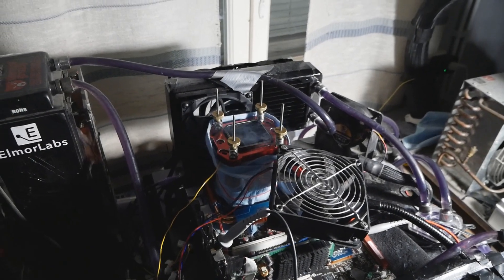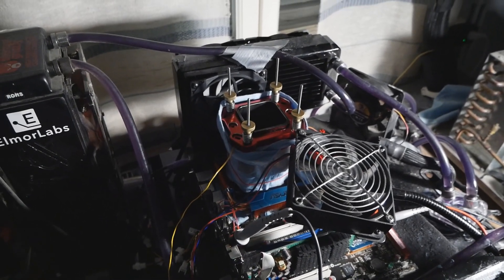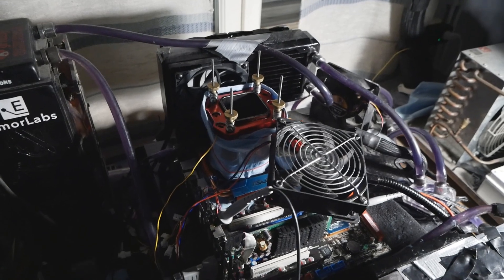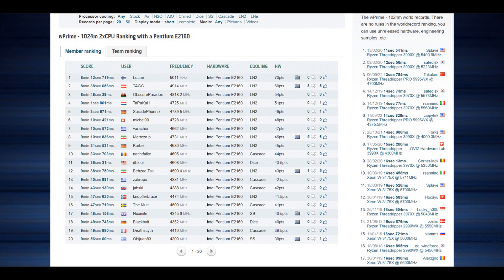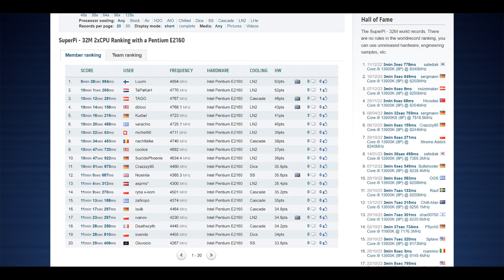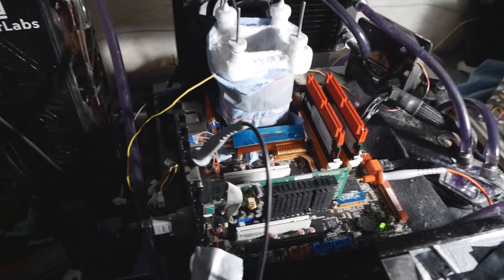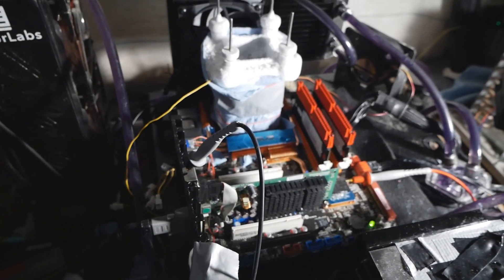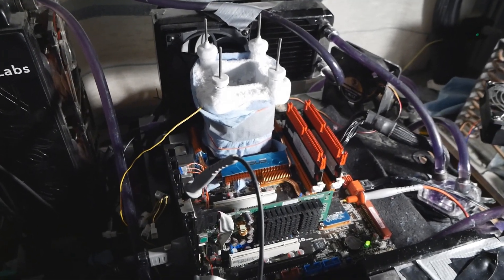Taking Back What I Deserve - Intel E2160 Smashes Records on ASUS P5E3 Premium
As I lost WPrime 1024M top score with the Intel Pentium E2160 around 2 or 3 months ago, I wanted to take it back quickly during this session as E2160 is one of my favourite LGA 775 CPUs that ever existed. Last time when I ran this CPU on LN2 I used my backup Rampage Extreme and I didn't really push every single test to the absolute limit.

This time I decided to go with the P5E3 Premium after seeing the excellent performance I had with the E6750 CPU and the result went pretty good actually, at least for a moment. I managed to take the Rank #1 score back quite easily in WPrime 1024M, with high margin over the previous top score by Tagg, and a nice improvement in WPrime 32M as well. Super PI 32M I started getting issues as the whole rig went very unstable, or very incosistent. Something was definitely wrong with the mount as I had crashes and resets if I hit one of the LN2 pot rods with my thermos flask.

Luckily I got one Super PI 32M run through with quite decent memories at 18xx with  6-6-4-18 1T timings, but I was very close on passing the test even with DDR3-2200+ memories. I will have to rerun the test with one of my best Rampage Extremes later.